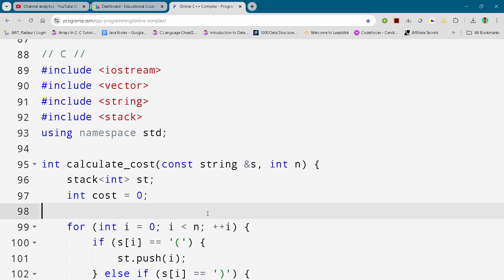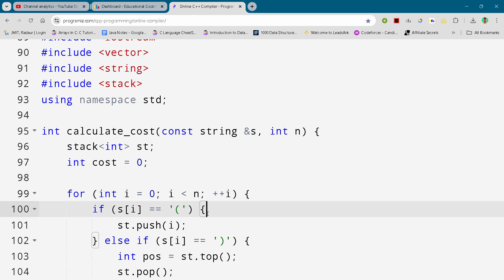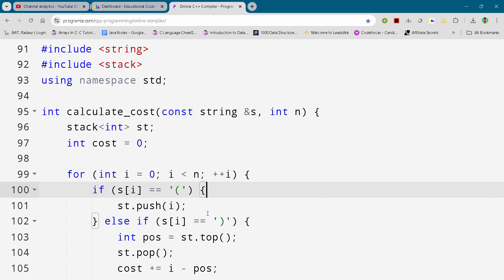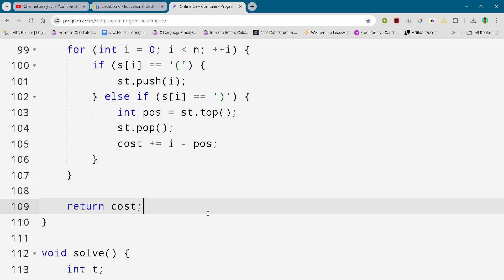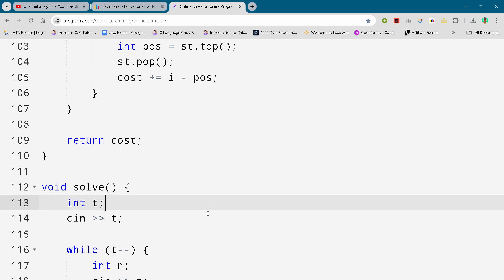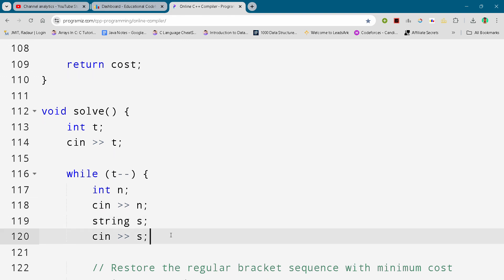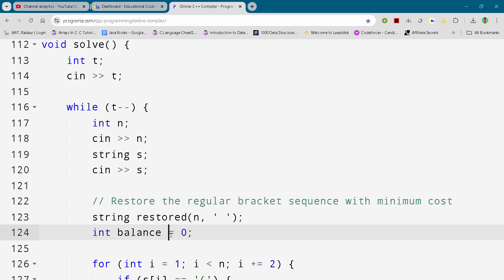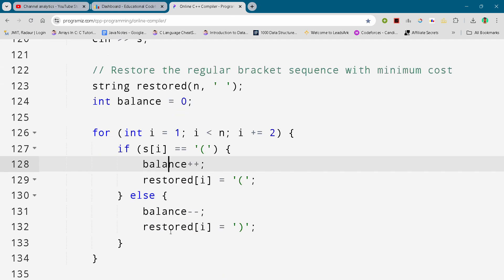Codeforces Educational Round 168 Problem C. Even Positions Full Solution In C++